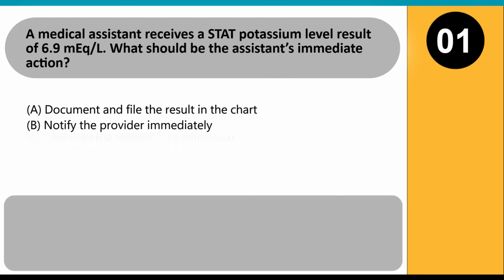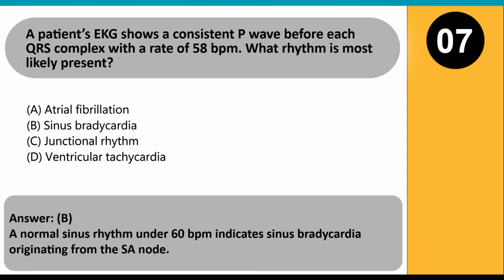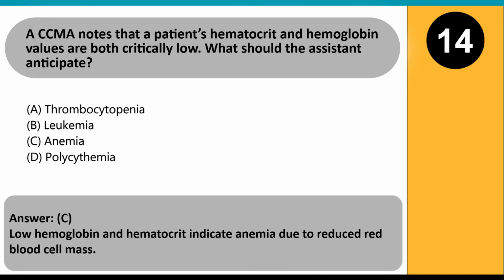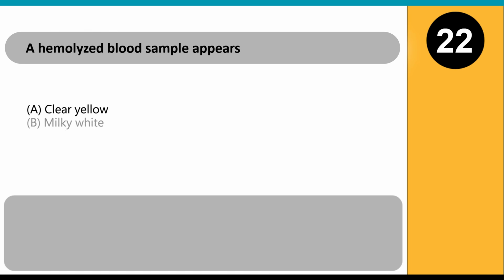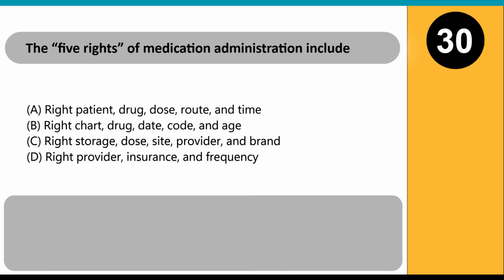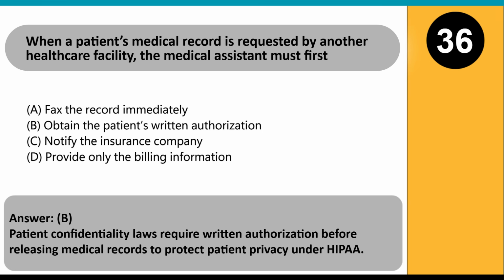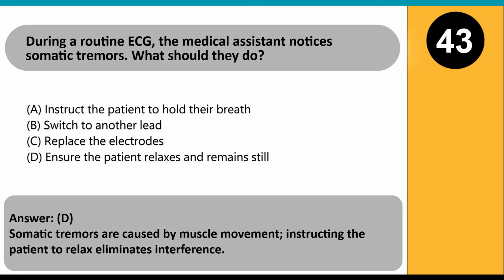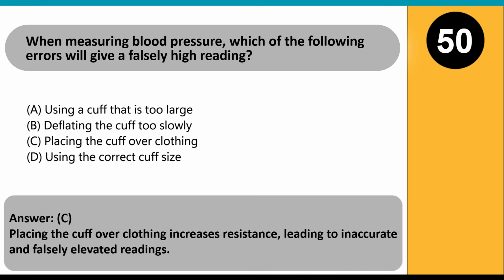FREE CCMA Practice Test 2025 [NEW] 50 NHA Medical Assistant Questions and Answers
Welcome to MyFinalExamPrep, your trusted source for the latest NHA Certified Clinical Medical Assistant (CCMA) Practice Tests for 2025!
In this video, we’re bringing you 50 real exam-style questions and answers based on the most updated 2025 NHA CCMA test outline — absolutely FREE!

If you’re preparing for the NHA CCMA Certification Exam 2025, this video will help you:

Review key clinical and administrative concepts

Understand real exam question formats

Strengthen your knowledge in EKG, phlebotomy, infection control, patient care, and medical terminology

Get detailed answers and explanations to learn faster and smarter